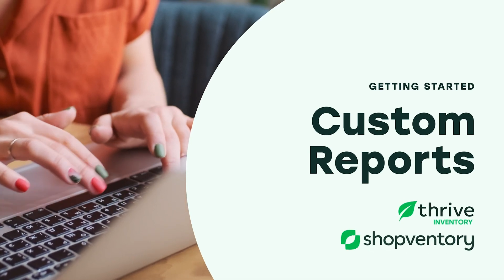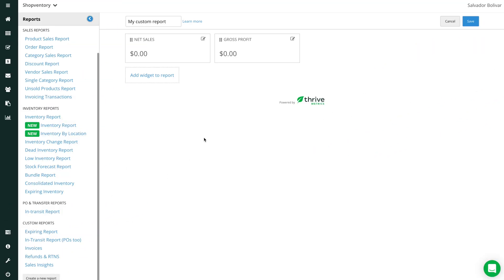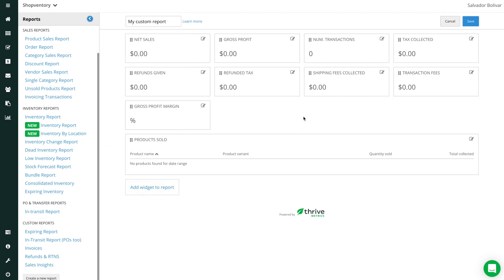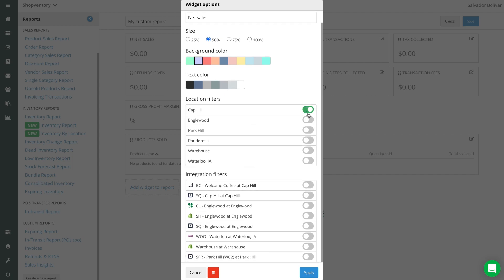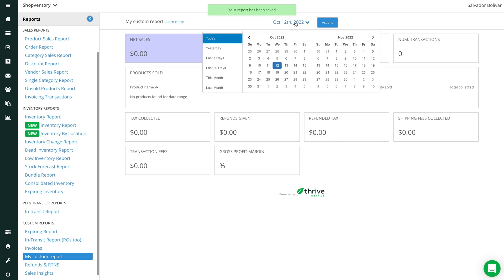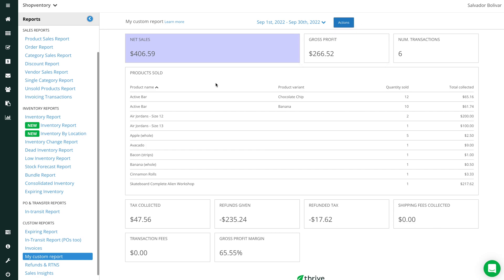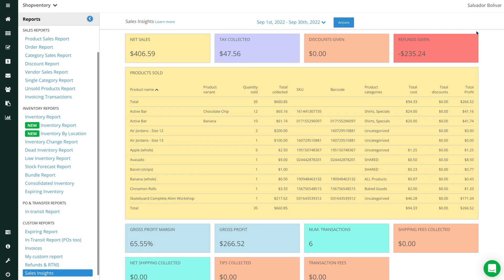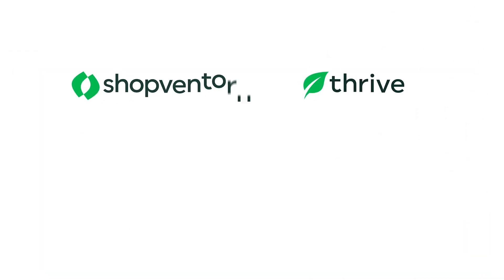Getting Started: Custom Reports | Thrive Inventory by Shopventory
Thrive Inventory powers your growing business with a centralized, robust inventory and product management system that syncs all your sales channels, including Square, Clover, Shopify, BigCommerce, and more.

Thrive gives you control over all your inventory, sales channels, and metrics, allowing you to make the right decisions at the right time.
Custom Reports allow you to build personalized reports to view the data that’s most relevant to your business.